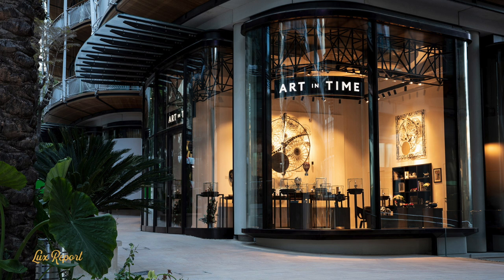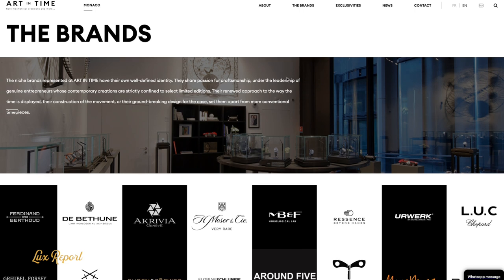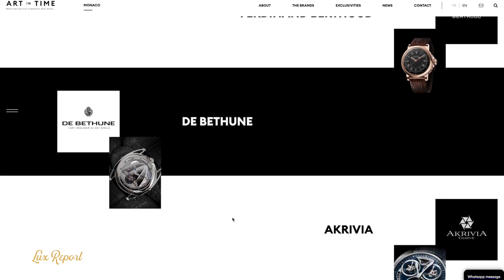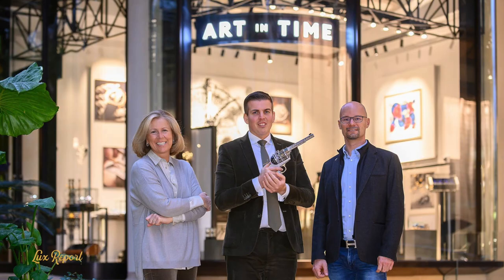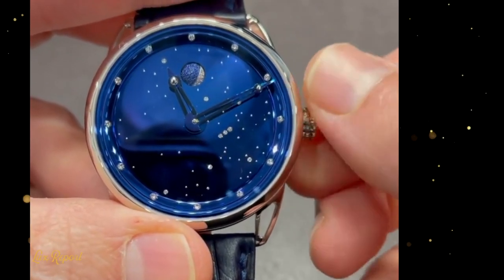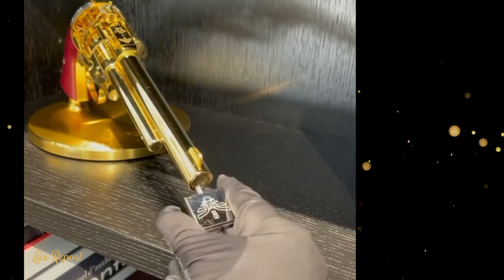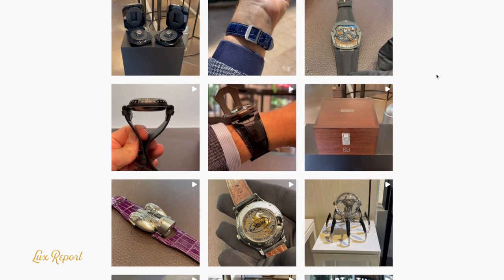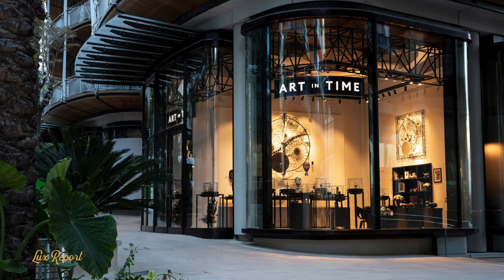MUST SEE FOR ANY TRUE WATCH FANATIC!! Epic One Of A Kind & Innovative Watches @ ART IN TIME MONACO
ADDRESS
ONE MONTE CARLO, Place du Casino, 98000 Monaco

ART IN TIME is based on a unique concept in watchmaking: bringing together niche brands on the basis of their common values rather than their types of watch, ranges, or similar styles. In addition to these values, the houses in question all share the same founding inspiration, characterised by independence, creativity, and exclusivity. The niche brands represented at ART IN TIME have their own well-defined identity. They share passion for craftsmanship, under the leadership of genuine entrepreneurs whose contemporary creations are strictly confined to select limited editions. Their renewed approach to the way the time is displayed, their construction of the movement, or their ground-breaking design for the case, set them apart from more conventional timepieces. FERDINAND BERTHOUD DE BETHUNE AKRIVIA H. MOSER & CIE MB&F RESSENCE URWERK chopard GREUBEL FORSEY L'EPÉE BUBEN&ZORWEG FLORIAN SCHLUMPF AROUNDFIVE JOHN MIKAËL FLAUX REUGE Karl-Friedrich Scheufele has developed a large number of initiatives closely related to the theme of time and the preservation of watchmaking heritage. One such example is the L.U.CEUM at Fleurier. Its name draws inspiration from L.U.C. (Louis-Ulysse Chopard)  At MB&F we turn traditional watchmaking of the highest craftsmanship into futuristic,  unboxing fiercely unconventional timekeeping machines. These sculptured, three-dimensional cases and beautifully-finished engines are called ‘Machines’. Ferdinand Berthoud (18 March 1727, in Plancemont-sur-Couvet (Principality of Neuchâtel) – 20 June 1807, in Groslay (Val d'Oise)), was a scientist and watchmaker. He became master watchmaker in Paris in 1753. Berthoud, who held the position of Horologist-Mechanic by appointment to the King and the Navy, left behind him an exceptionally broad body of work, in particular in the field of sea chronometers. De Bethune is an independent Swiss watch manufacturer located at L’Auberson, in the Jura mountain pastures of the canton of Vaud, Switzerland. Here, some 30 employees, including watchmakers, engineers, developer-designers, micromechanical engineers, polishers and decorators focus firmly on the research and development of technical and aesthetic innovations in the spirit of the great 18th century master watchmakers. only watch 2021 archieluxury timepiece gentleman Nico Leonard watch eric crm producer michael watches tv  In 2017, Urwerk introduced the complex UR-T8 and began hinting at the forthcoming AMC atomic clock/watch combination. The UR-111C was introduced in 2018. The company's current range includes four "Ur-Satellite" models, the UR-105 "Knight", UR-110 "Torpedo", UR-210 "Maltese Falcon", and ladies UR-106, along with specialty pieces like the EMC, T8, and UR-111C.

The new AMC, introduced in 2018, won the Audacity Prize at the Grand Prix d'Horlogerie de Genève November, 2019. Urwerk UR-T8 (2017)
Urwerk UR-111C (2018) The company's first watch was launched at Baselworld in 2010. The Ressence Zero Series features the brand's now-trademark revolving minutes dial, with subdials for hours, seconds, and AM/PM. The design was reminiscent of the Harry Winston Opus X, designed by Jean-François Mojon and Chronode, which also appeared at that event and had a dial that revolved once each day. The Ressence Zero Series movement is powered by the well-known ETA 2824 automatic movement and includes a traditional crown for setting. The watches were assembled by Ludivic Ballouard.

 Hyper-exclusive horology: The one-of-a-kind revolver-styled table clock comes studded with 2,518 diamonds The clock has been developed in collaboration with famed Swiss luxury watchmaker L’Epée  In 2018 at SIHH, Ressence introduced the Ressence Type 2 with an "E-Crown" concept that sets the watch using a built-in electronic watch and complex system of gears and levers to "read" the indicated time. Once per hour, the E-Crown will set the time based on the initial manual setting. It is powered by a kinetic and photovoltaic system. A Bluetooth-connected app allows the watch to be adjusted for multiple time zones. The Type 2 lacks the oil-filled crystal of the Type 3 and Type 5, making it closer in appearance to the Type 1. The Type 2 was released for sale in January 2019. In turn, the GMT was also honoured for the best ‘Complication Watch’ at the Watch World Awards in India. Greubel Forsey won the Mechanical Exception Watch Prize at the Grand Prix d'Horlogerie de Genève for the Grande Sonnerie in November, 2018.
Greubel Forsey won the Men's Complication Watch Prize at the Grand Prix d'Horlogerie de Genève for the Hand Made 1 in November, 2020.